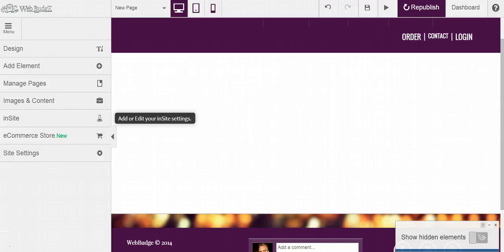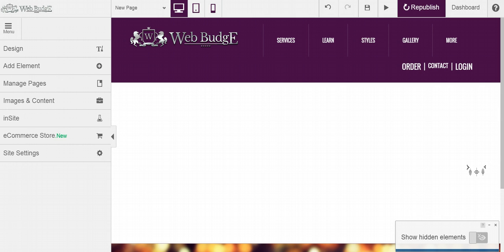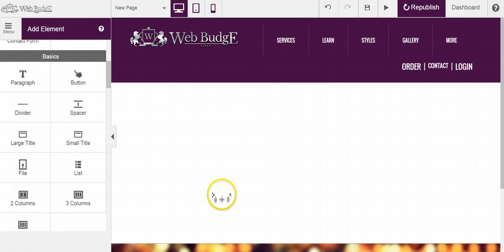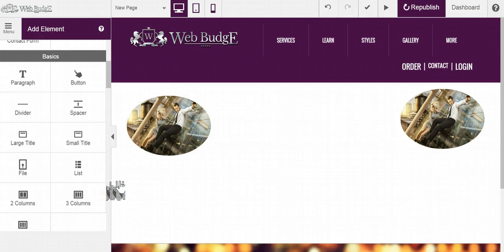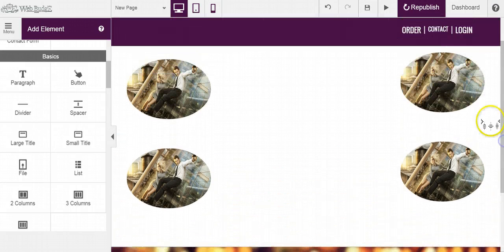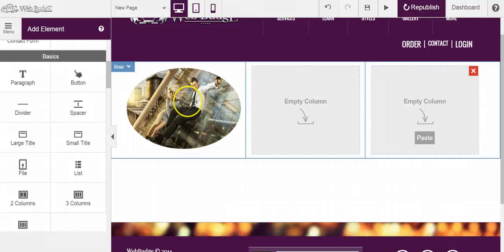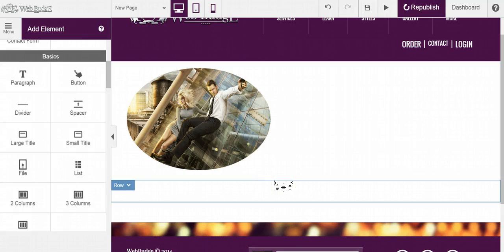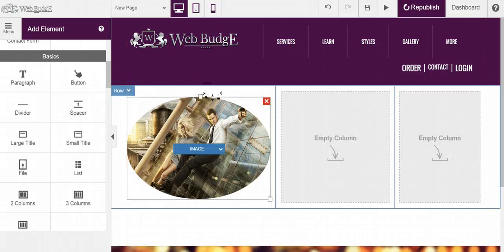Responsive Elements - Rows & Columns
Understanding Rows Columns and Elements with the WebBudge Responsive Website Editor